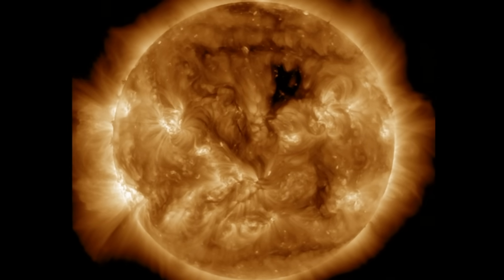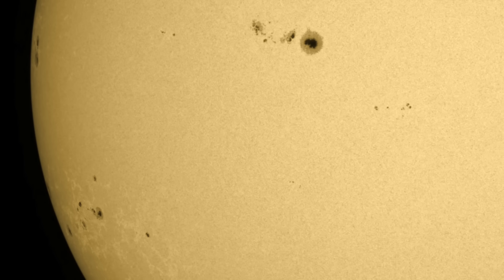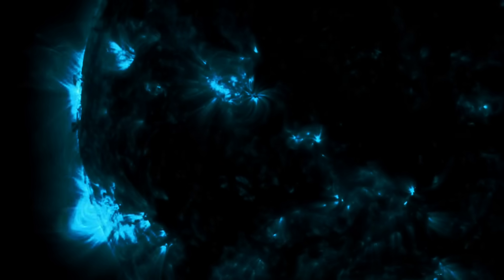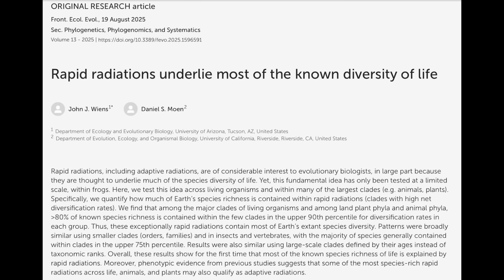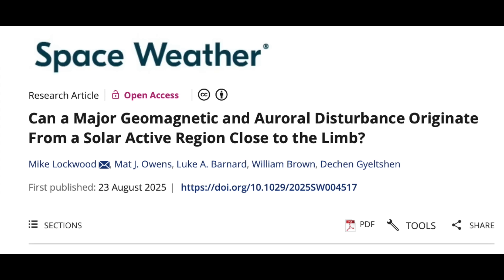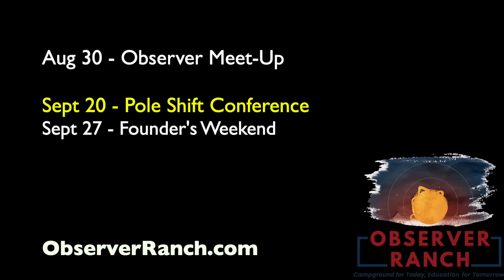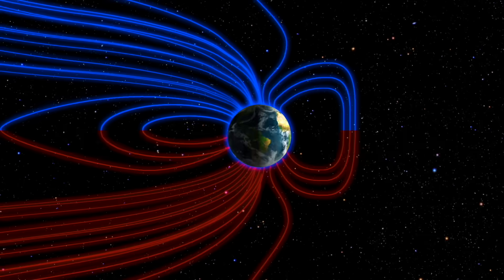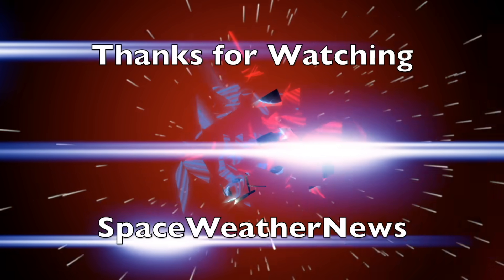M4 Solar Flare, Alert Rising, Auroras Shifting | S0 News Aug.25.2025